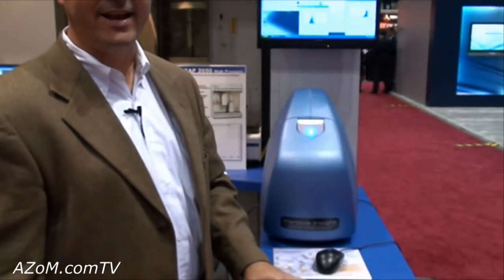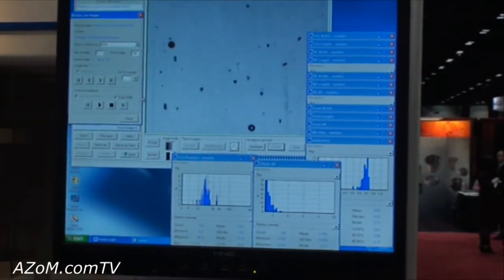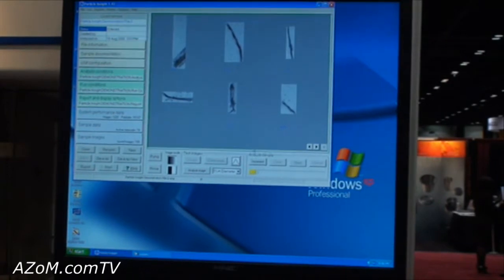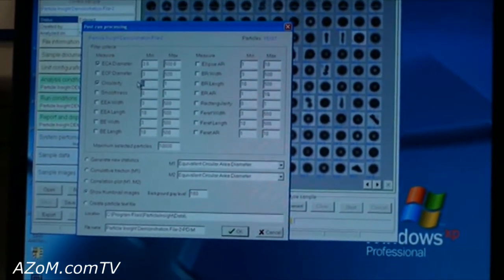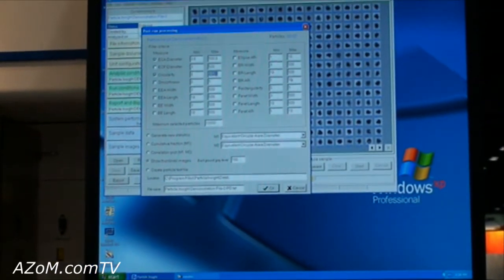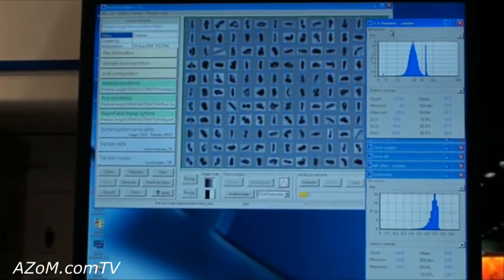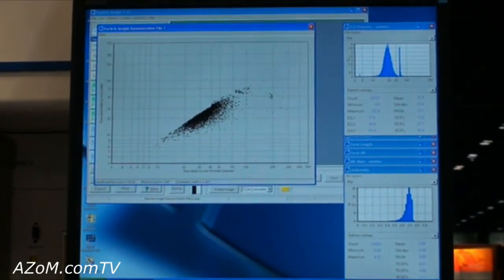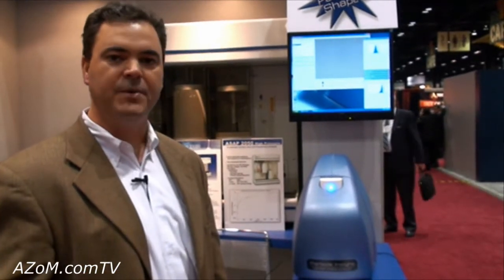The Micromeritics Particle Insight, Particle Shape Analyzer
The Micromeritics Insight Particle Characterization System